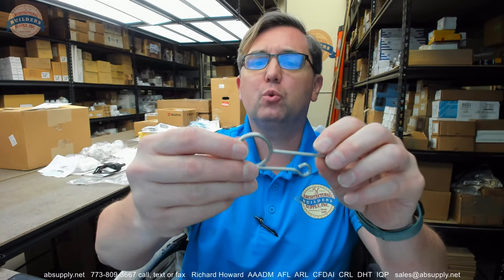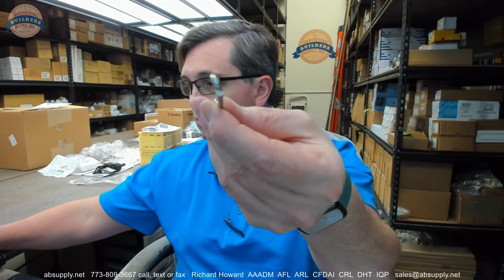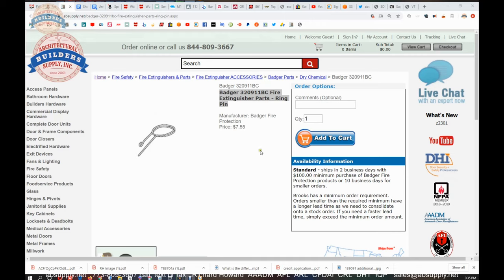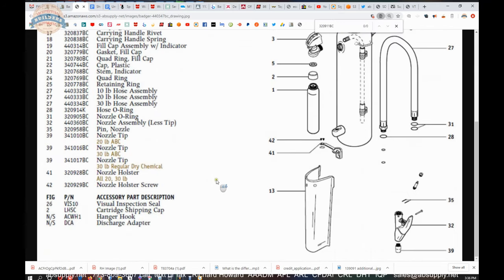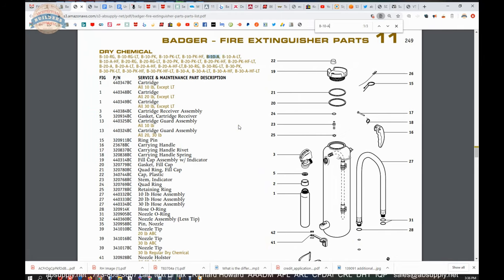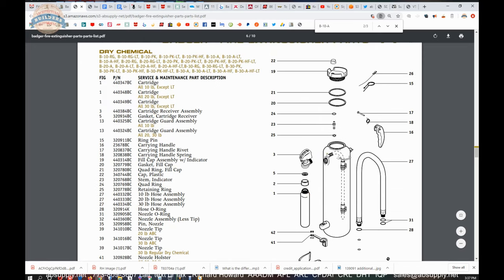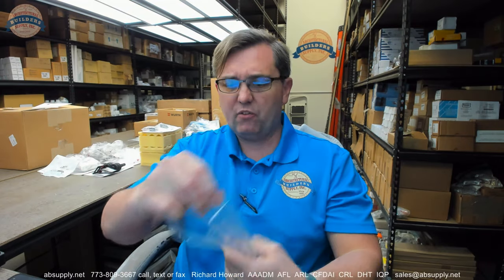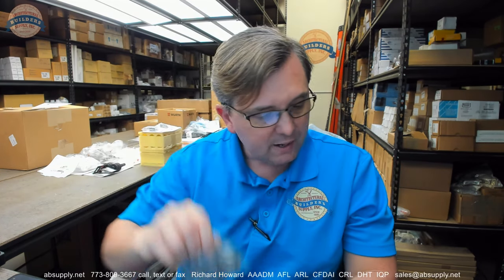Badger 320911BC Fire Extinguisher Parts Ring Pin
This video from absupply.net is to bring you a closer look at the Badger 320911BC Fire Extinguisher Parts   Ring Pin where we will visually review the item along with its dimensional properties and its intended uses.